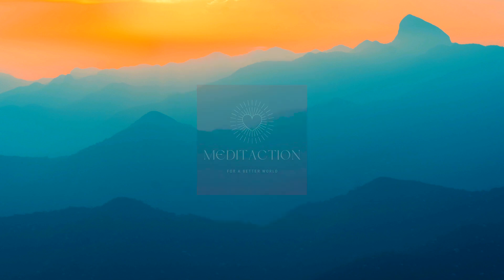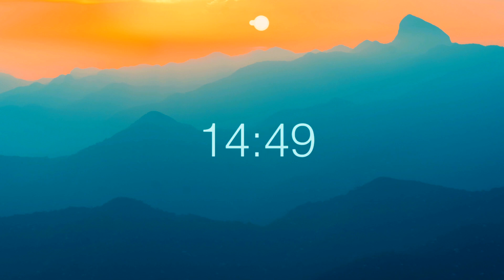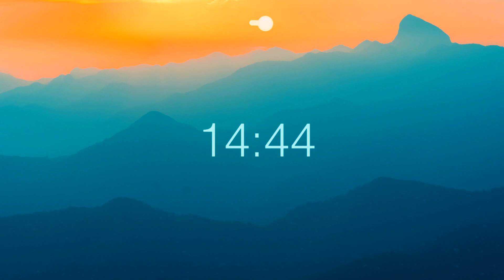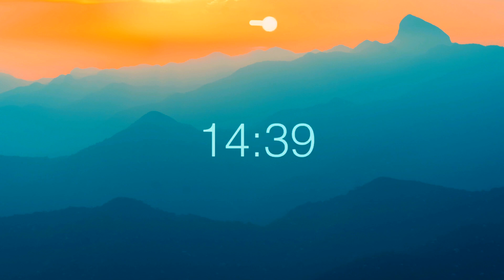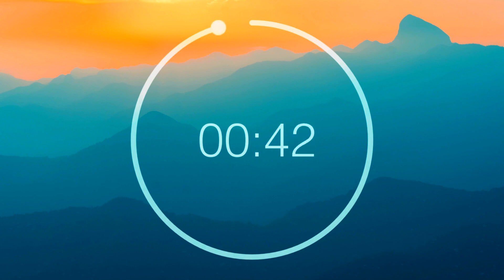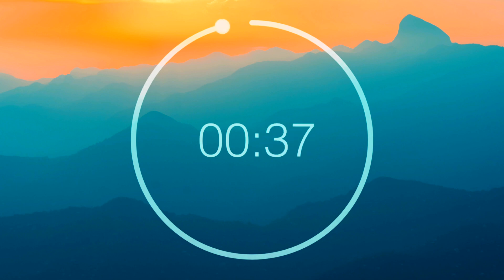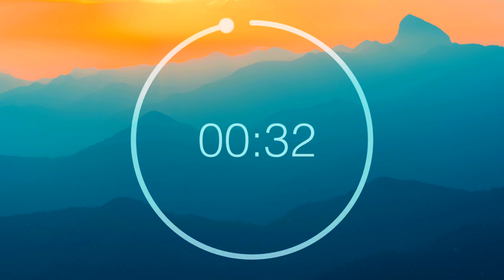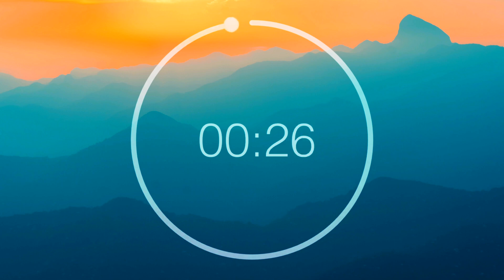☯ 15 Minute Guided Meditation with Tati ~ GRATITUDE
☯ 15 Minute Guided Meditation with Tati ~ GRATITUDE (In collaboration with @meditactionworld )

Thank you for tuning into our channel's third guided meditation video in collaboration with Tatiana Abreu, who recently founded Meditaction - the channel that brings together meditation and positive action!

We are very happy to share with you this 15-minute guided meditation for "Gratitude" with Tati's beautiful voice as your guide, to help you connect with your inner ability to be happier and more grateful for all the gifts of life around you 💫

/// A few words from Tati:

The practice of gratitude is a wonderful way to enhance your relationship with yourself and with others around you. When we cultivate gratitude, we might notice very powerful and positive changes in ourselves and the world, such as:

☯ a deeper general sense of contentment and fulfillment
☯ a greater appreciation for the people around us, their efforts, and the positive impact they have on our lives
☯ reduced focus on materialism and superficial possessions
☯ enhanced resilience and ability to overcome obstacles
☯ improved mental health and physical health

No matter how difficult or challenging our reality might be, let's remind ourselves of the fact that there are countless people, situations and experiences in our lives we can always be grateful for.

Gratitude is one of the keys to the lasting happiness and success we all deserve to experience as humans beings. The more you practice it, the more happiness and success you'll create around you! 🌞

Thank you for choosing our channel as your companion in your journey towards a calmer and more centered state of being 🌺

♬  DOWNLOADS  ▽
➤ Track:

Be guided. Listen to the whispers of the universe ♡
Simply Waves